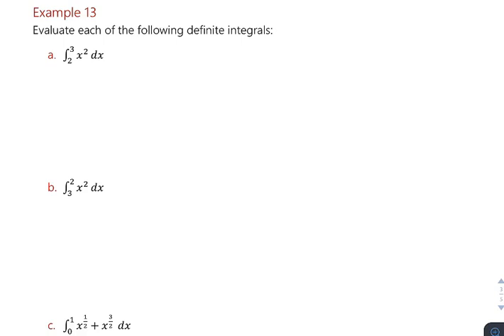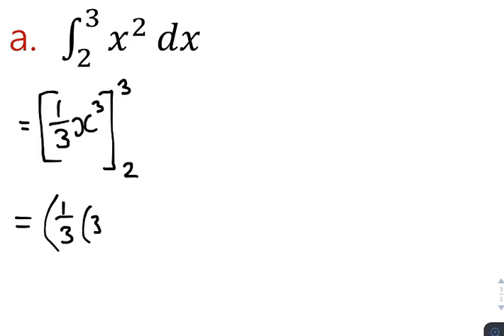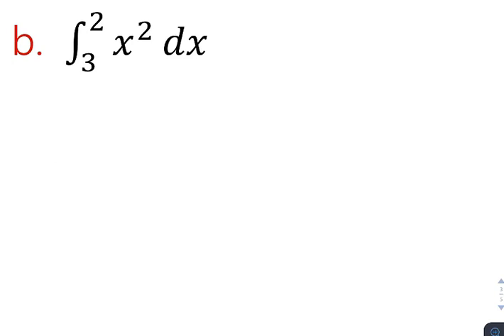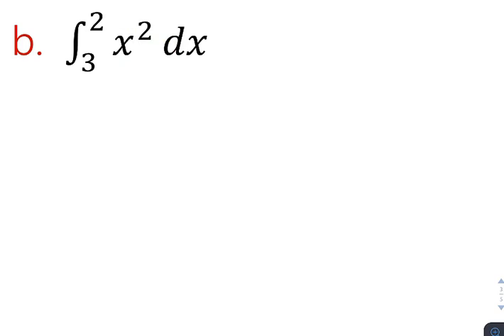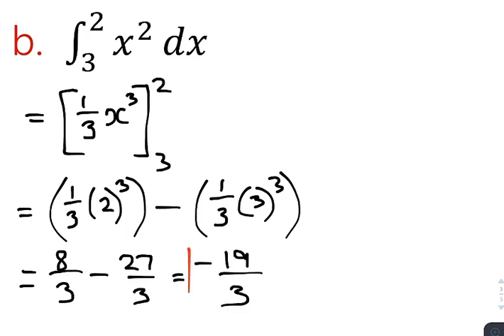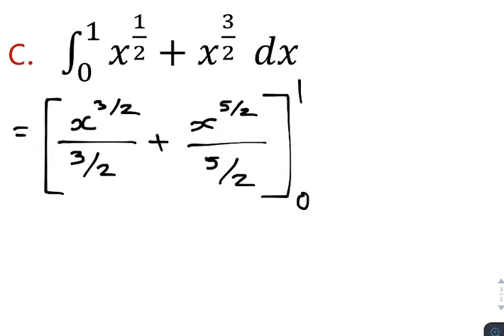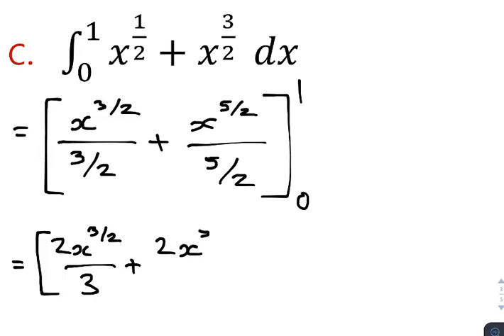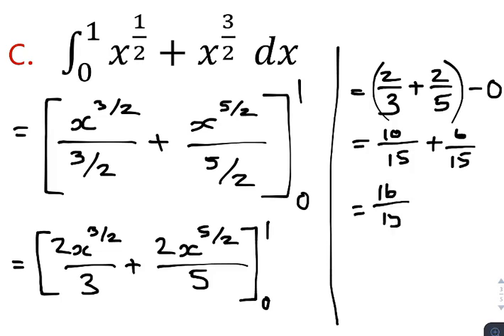MA113 4 11E Definite Integral Example 13